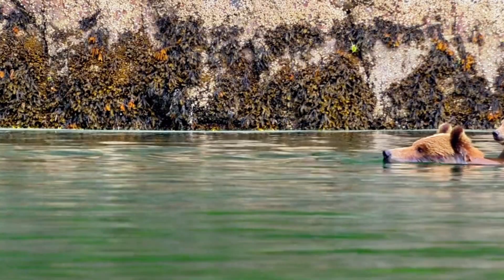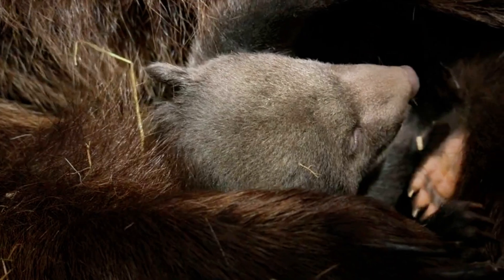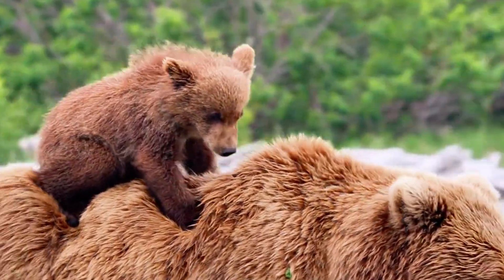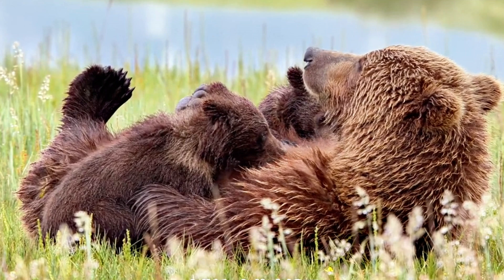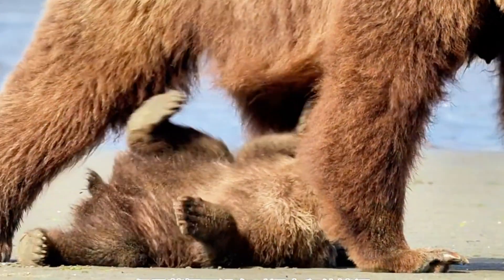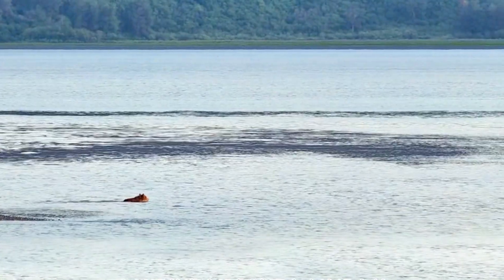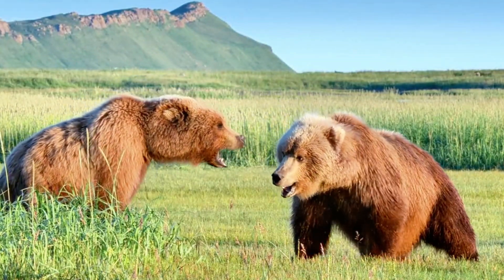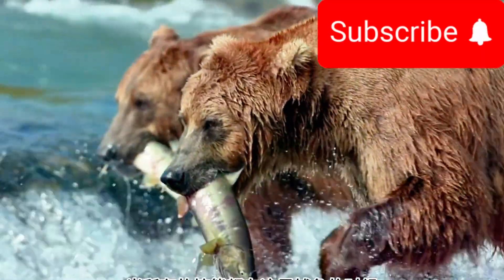Grizzly Bear II Meet the animals I Wild animals I Stories for Kindergarten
Welcome to Home School Buddy, where learning becomes an exciting adventure! Our channel is dedicated to helping kids learn through the fascinating world of animals. With fun, engaging videos, we explore everything from animal facts to science lessons, making education both entertaining and easy. Perfect for homeschooling families and curious young minds, we provide a mix of educational content that sparks creativity and curiosity in children. Join us on this fun learning journey today!
Brown Bear Brown Bear What Do You See? II Brown Bear
Meet the Animals : Grizzly Bear II  Brown Bear

Meet the Grizzly Bear, a brown bear who lives in Alaska!

Meet the Animals introduces kids to popular wild animals. With real photos and easy-to-read sentences, this nonfiction series helps kids to practice reading for information.

🐻 Brown Bear, Brown Bear, What Do You See? 🐻 In this fascinating video, we take you deep into the wild habitat of brown bears and their cubs, uncovering astonishing facts about their behavior, survival skills, and diet in the wild. These magnificent creatures, also known as grizzly bears in North America, play a crucial role in maintaining the delicate balance of the ecosystem.

Brown bear cubs are born blind and helpless, yet within months, they develop sharp survival instincts taught by their mothers. Have you ever wondered how mother bears protect their cubs from predators? Or how bears prepare for hibernation during harsh winters? In this video, we explore the daily life of a brown bear family, their foraging habits, and the powerful bond between a mother bear and her cubs, species of bear and different types of bear.

🌲 What You Will Learn in This Video:
✔️ Where do brown bears live? Exploring their natural habitat, from dense forests to rugged mountains.
✔️ What do brown bears eat in the wild? Understanding their omnivorous diet, from berries to salmon.
✔️ How do brown bears communicate? Discover the fascinating ways bears use vocalizations, body language, and scent markings.
✔️ How long do brown bears hibernate? Unveiling the secrets of their deep winter sleep and survival techniques.
✔️ How mother bears protect their cubs from threats like wolves, other bears, and even humans.

🌟 Amazing Brown Bear Facts You Didn’t Know:
🐾 Brown bear cubs stay with their mother for up to 3 years, learning critical survival skills.
🐾 A male brown bear can weigh over 1,000 pounds, making it one of the largest land carnivores.
🐾 Despite their size, brown bears can run up to 35 miles per hour—faster than a horse!
🐾 They have an incredible sense of smell, even stronger than a bloodhound’s, allowing them to detect food from miles away.
🐾 Brown bears play a vital role in spreading seeds and maintaining forest biodiversity.

📌 Hashtags for Maximum Reach:
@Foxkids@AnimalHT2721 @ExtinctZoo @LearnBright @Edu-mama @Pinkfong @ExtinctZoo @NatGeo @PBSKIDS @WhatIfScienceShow